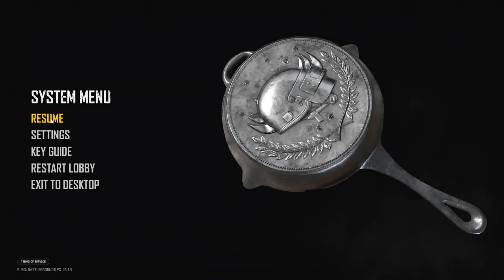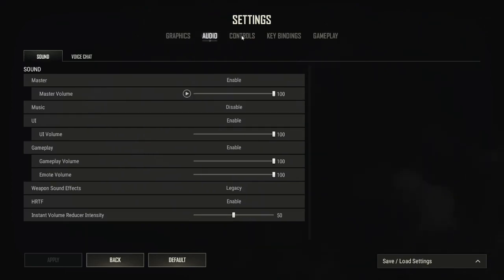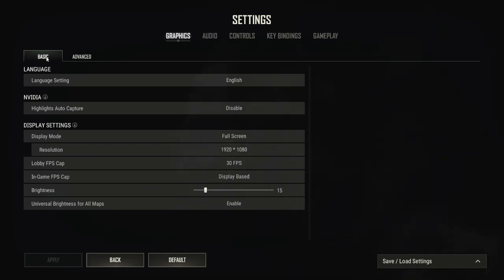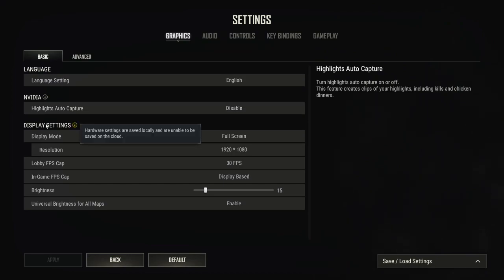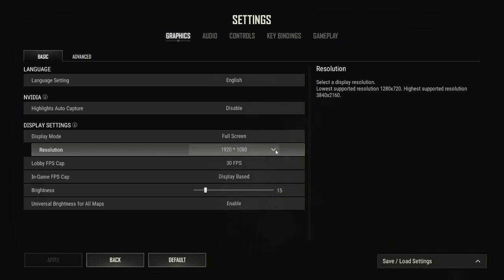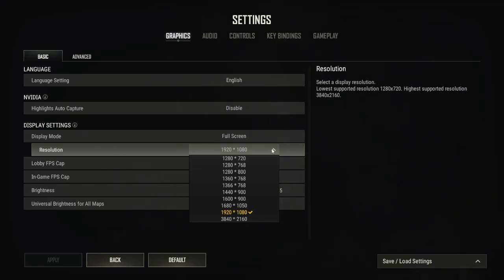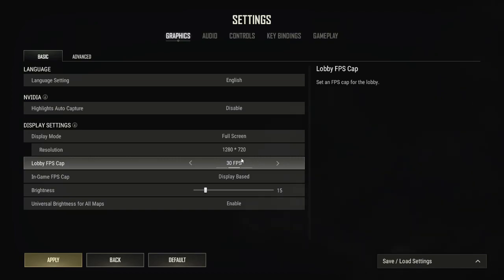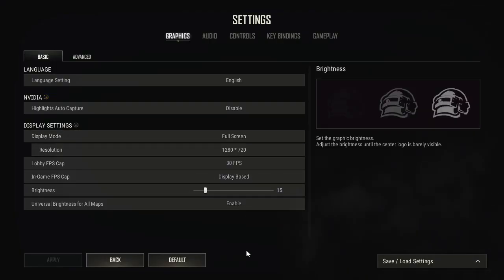PUBG How to adjust resolution.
Start in home screen.
Press Escape.
Click Settings.
Click Graphics.
Click Basic.
Click resolution.
Click arrow for drop down menu.
Click on desired resolution.
Click apply on bottom left.